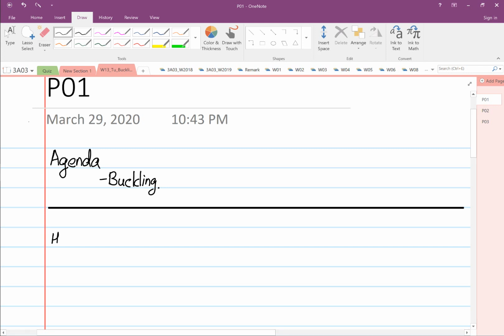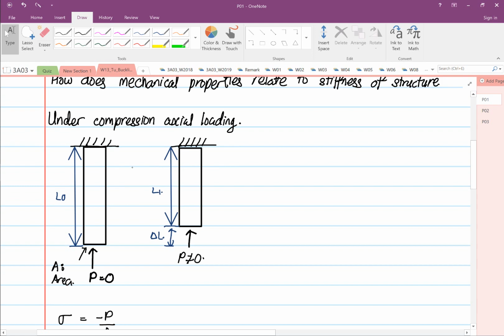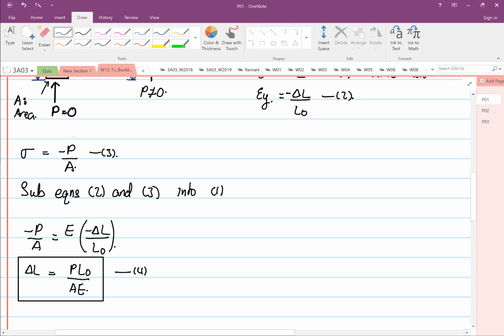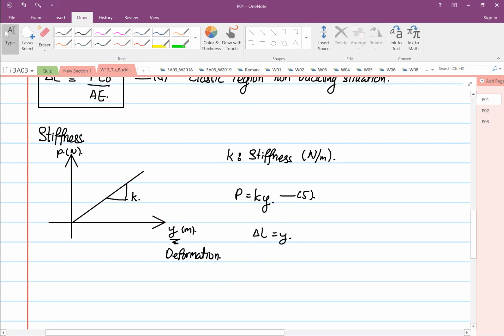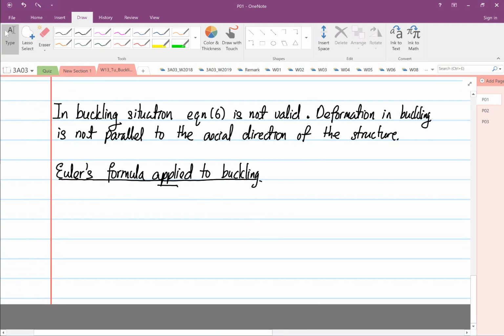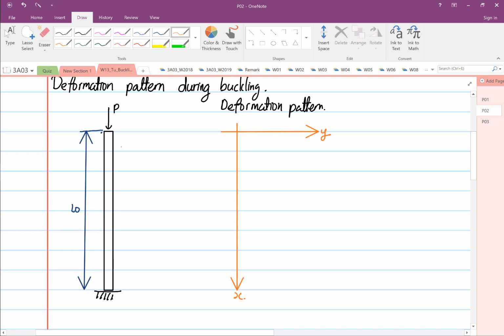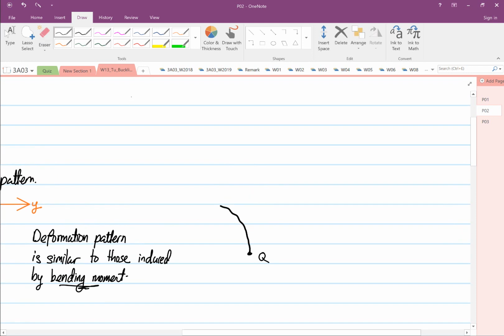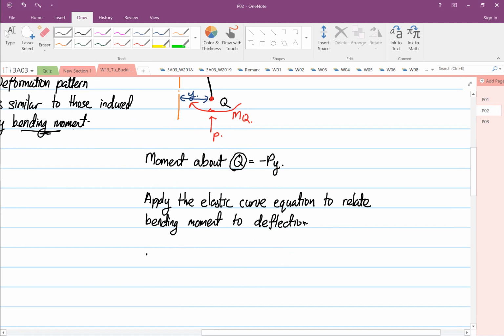W13 Tu Buckling P1